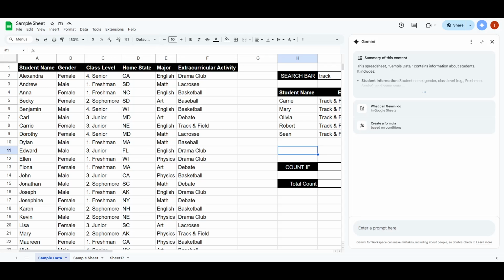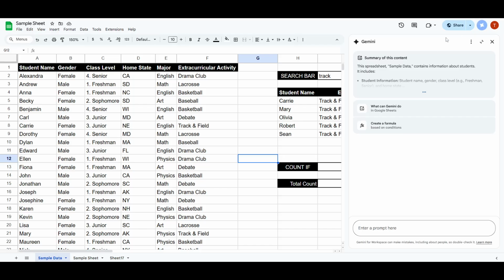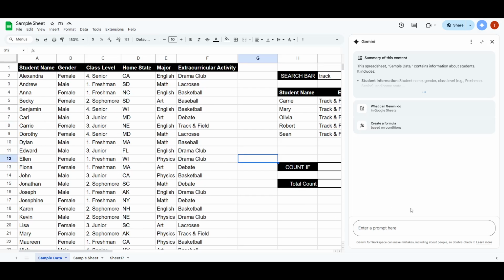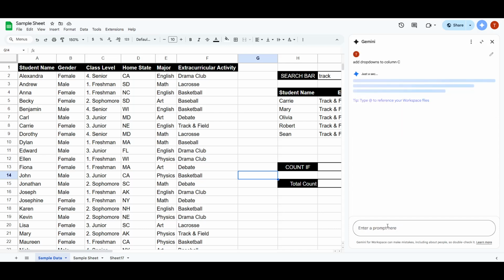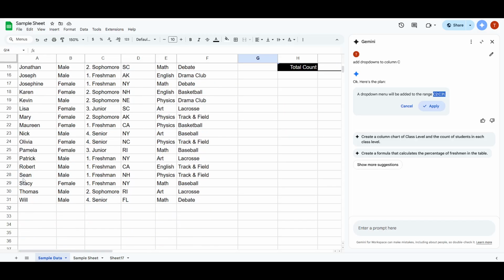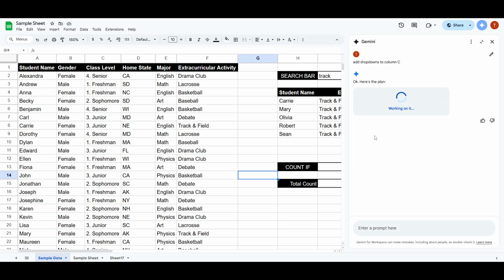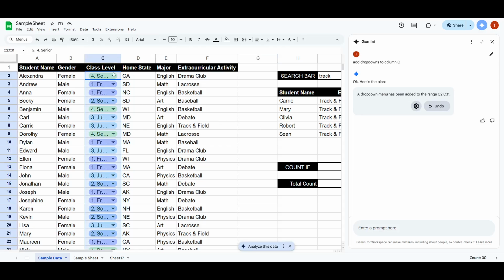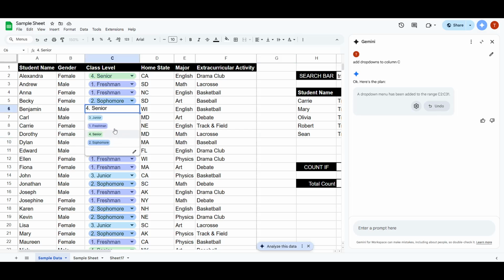How to Automatically Add Dropdowns Using Gemini AI in Google Sheets (2025 Tutorial)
In this video, I’ll show you how to use Gemini AI in Google Sheets to automatically create dropdown lists based on your context or prompts—ideal for smart data entry, forms, and dynamic spreadsheets.